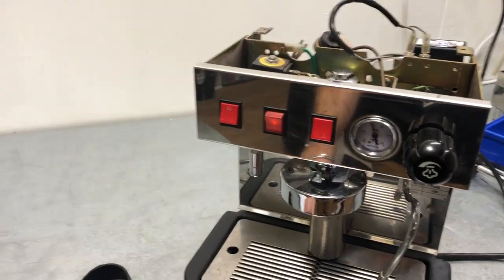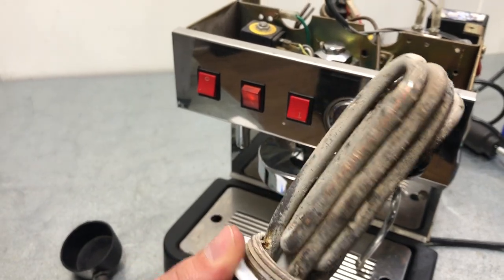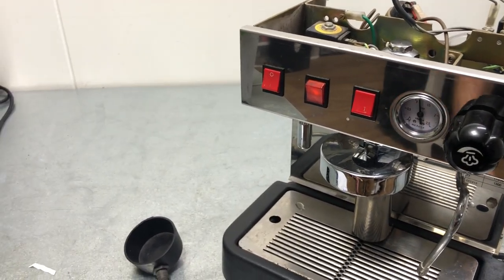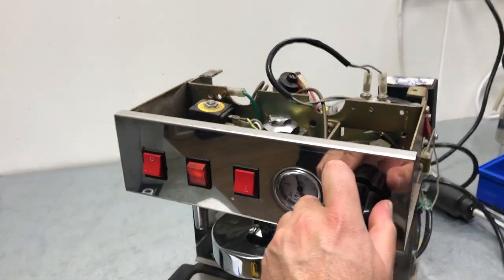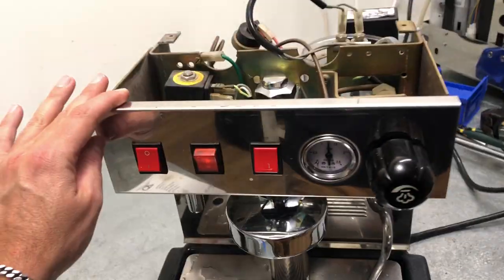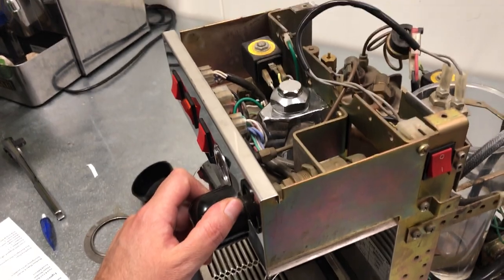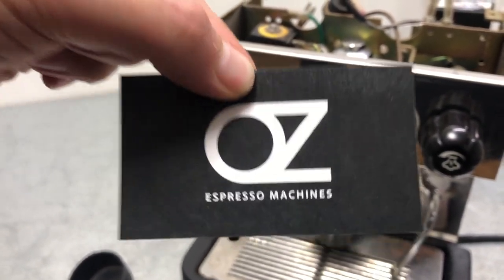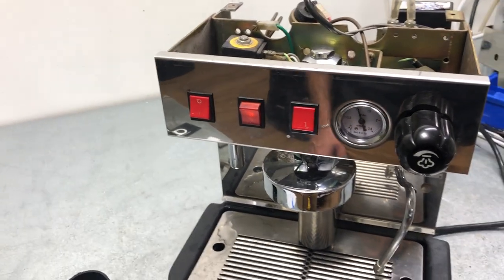Wega Mininova Espresso Machine Quick look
Hello Folks,

Today we look at an unusual cool machine.
Y